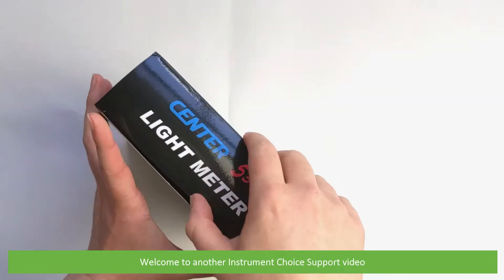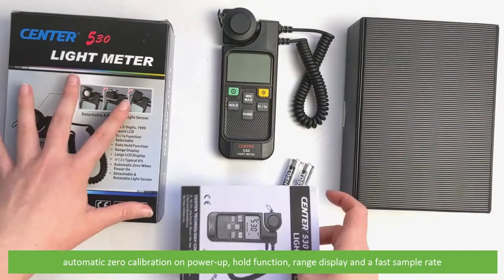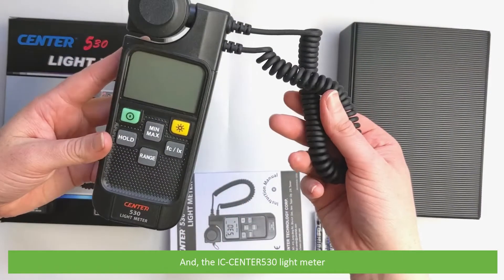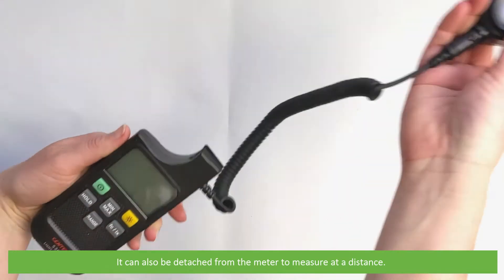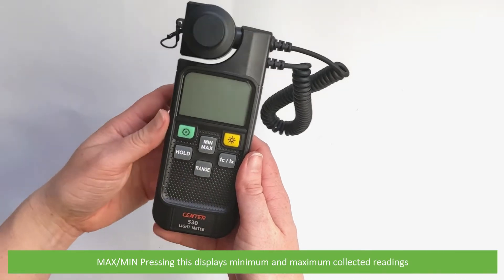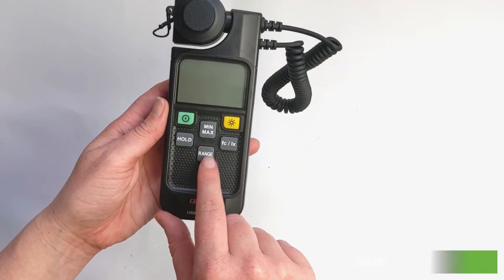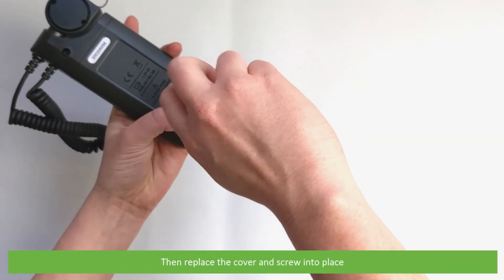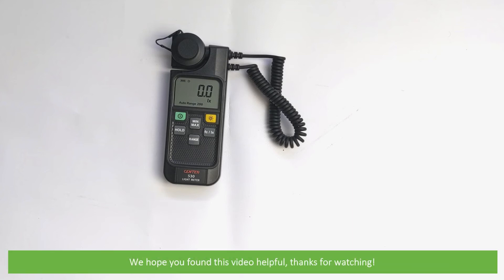Unboxing the IC-CENTER530 Light meter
In this video, an Instrument Choice Scientist show you what comes in the box with the IC-CENTER530 Light meter.

Instrument Choice Blog; What is a light meter and why use one?